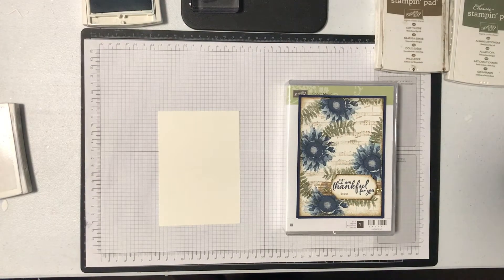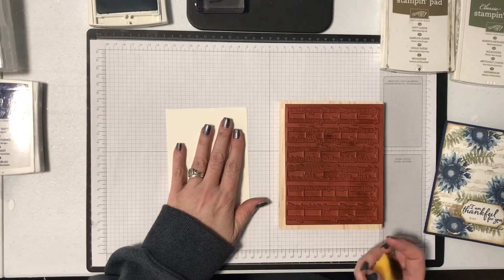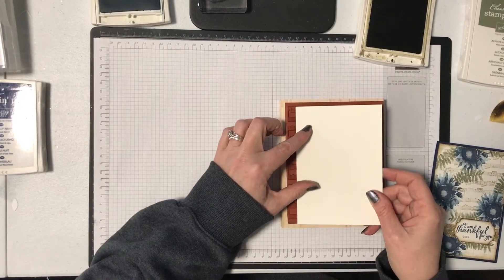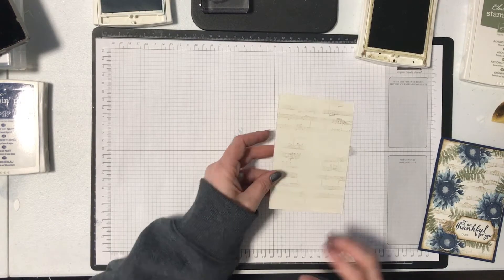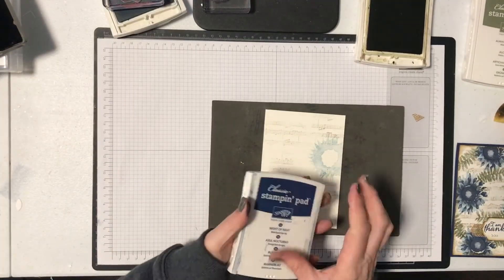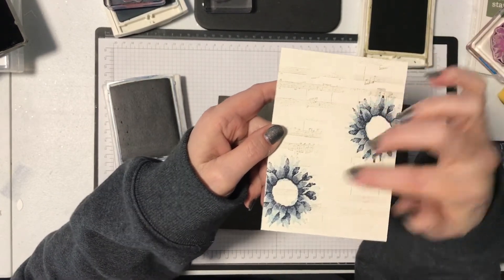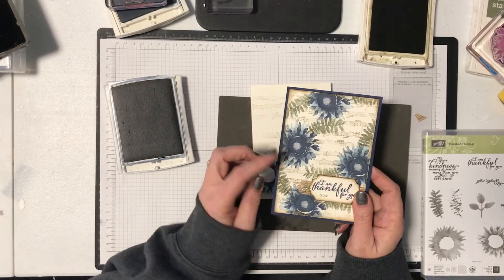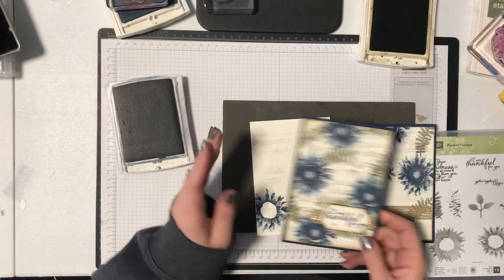Quick Tip: Creating Subtle Backgrounds with Background Stamps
This is a great way to use your larger background stamps to create a subtle background behind your feature stamps.  Its simple but will give you a gorgeous background look, and in this case it also gives an antique or vintage look.
I've also featured the new "Painted Harvest" stamp set today... its perfect with this kind of background!  Let me know what you think!